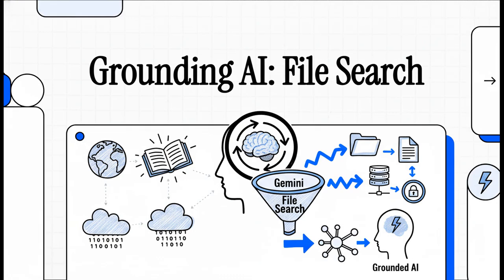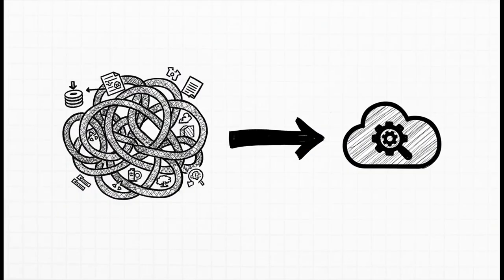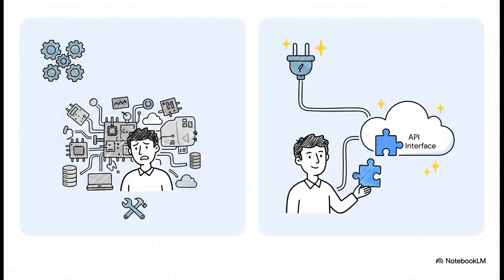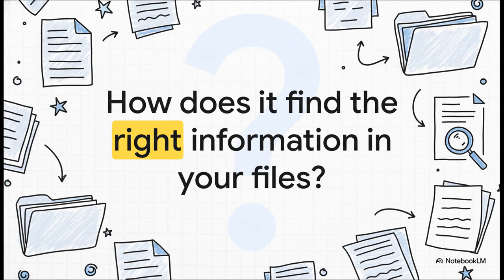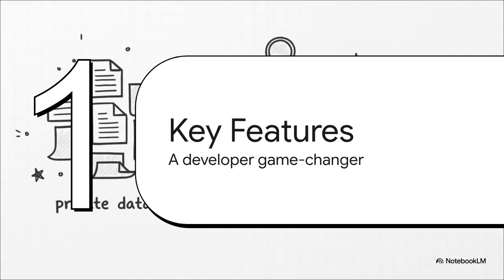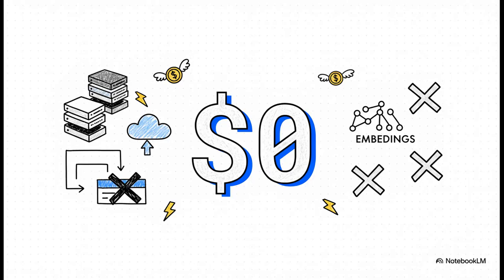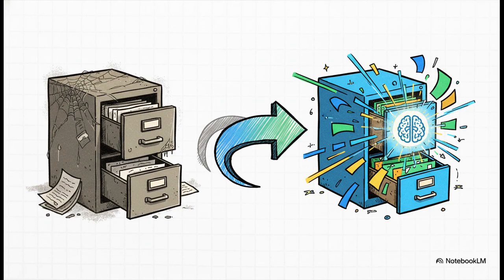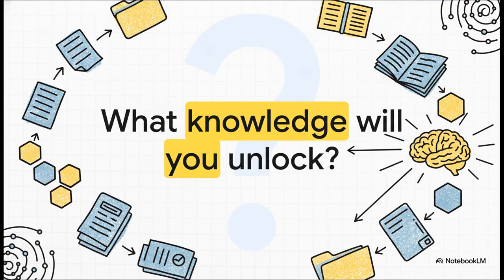Grounding Gemini: Build RAG Apps in Minutes with the File Search Tool (Python/JS Code Examples)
Skip the complexity of building your own retrieval pipeline! This technical deep dive explores the Gemini API’s File Search Tool, a fully managed RAG (Retrieval Augmented Generation) system that dramatically simplifies grounding the Gemini model with your custom data.
File Search abstracts away the complex RAG steps, handling file storage, optimal chunking strategies, embeddings, and dynamic context injection directly into your prompts. This results in responses that are more accurate, relevant, and verifiable.
Key Technical Concepts and Implementation:
1. File Search Stores (The Persistence Layer): The core of File Search is the File Search store, which acts as a container for your document embeddings. Unlike temporary files uploaded via the standard Files API (which expire after 48 hours), data imported into a File Search store is persisted indefinitely until you manually delete it. You can manage these stores using the FileSearchStore API to create, list, get, and delete them.
2. Semantic Search in Action: When a file is imported, its contents are converted into embeddings (numerical representations capturing semantic meaning) and stored. When querying, the tool uses semantic search to find the most similar and relevant document chunks from the store, enabling retrieval even if exact keywords aren't used.
3. Two Ways to Import Data (Code Examples): The File Search tool provides two primary methods for getting your documents indexed:
    ◦ Direct Upload (Recommended for Simplicity): Use the uploadToFileSearchStore API to upload a file and import the processed embeddings simultaneously.
    ◦ Separate Upload and Import: First, upload the file using the standard Files API (client.files.upload), and then import that file into your store using import_file.
4. Querying and Verification: To use your indexed data, you pass the File Search store name as a tool within your generateContent call using models like gemini-2.5-flash or gemini-2.5-pro.
5. Furthermore, the model's response automatically includes citations that specify which documents were used, which can be accessed via the grounding_metadata attribute, simplifying verification and fact-checking.
Advanced Control: Custom Chunking and Filtering
• Custom Chunking: Although automatic, you can customize the indexing process by providing a chunking_config to control chunk size and overlap, ensuring optimal retrieval for complex documents.
• Metadata Filtering: Add custom key-value pairs (custom_metadata) when importing files. Then, use the metadata_filter in your query to restrict searches to a subset of documents, such as filtering only documents by a specific author.
Cost Efficiency:
Google is making storage and embedding generation at query time free of charge. You only pay for creating embeddings during the initial indexing of your files, charged at $0.15 per 1 million tokens (based on existing embeddings pricing). Retrieved document tokens are charged as regular context tokens.
Ready to build your knowledge assistant? Check out the File Search documentation and start building today!